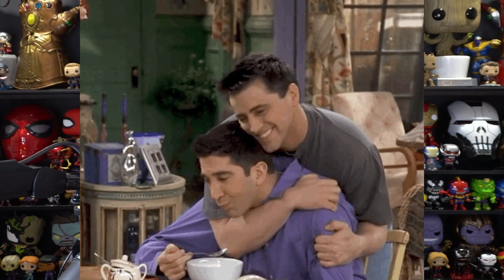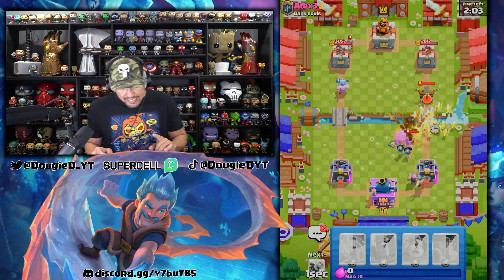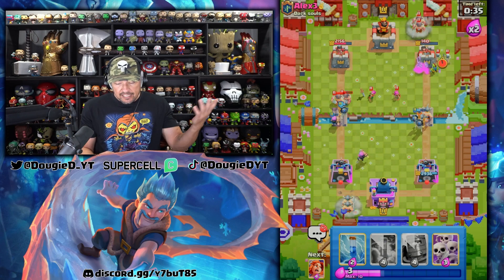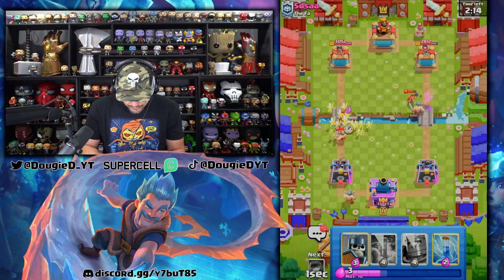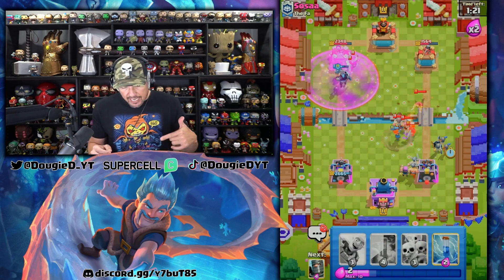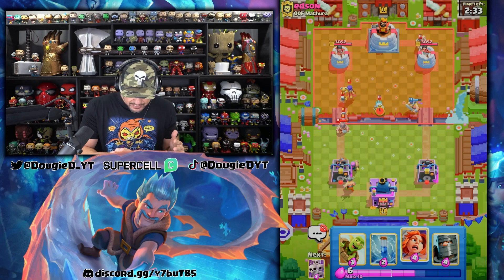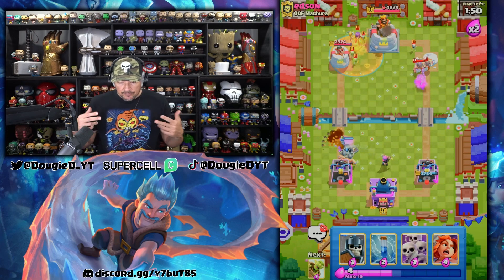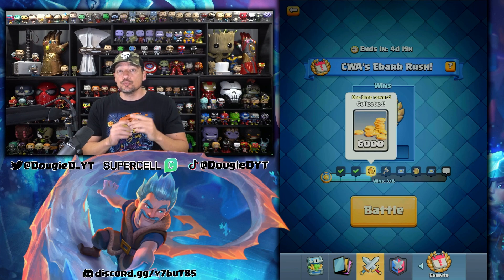BEST DECK for CWA's EBARBS RUSH challenge in ClashRoyale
In today's video, I use, what I think, is one of, if not the best deck to dominate the newest challenge in Clash Royale!